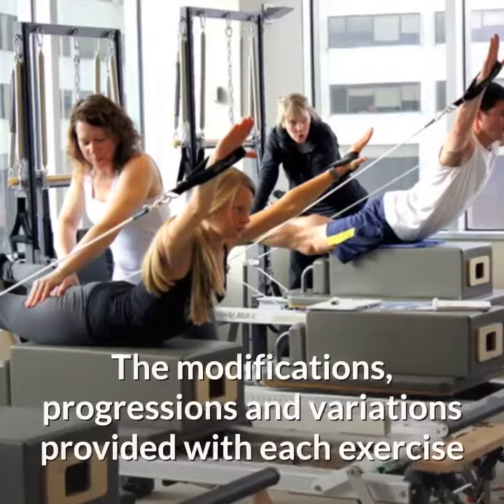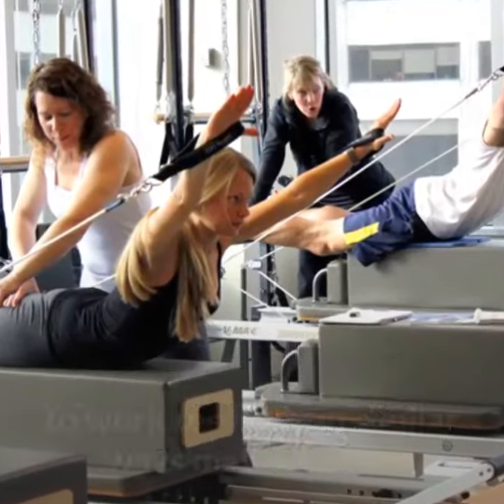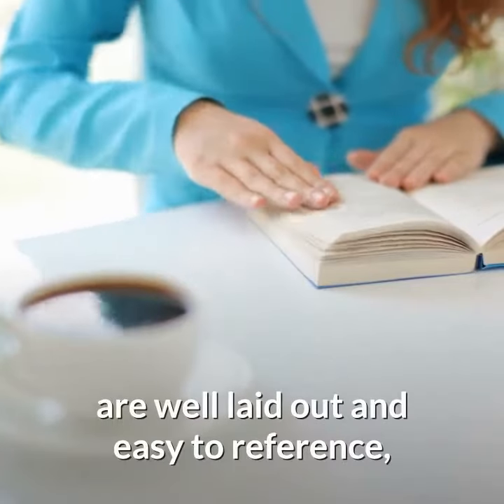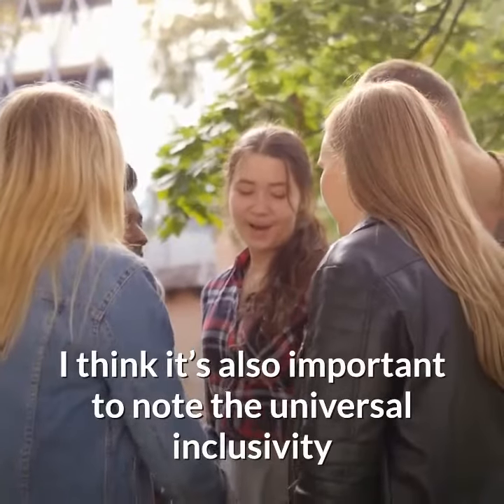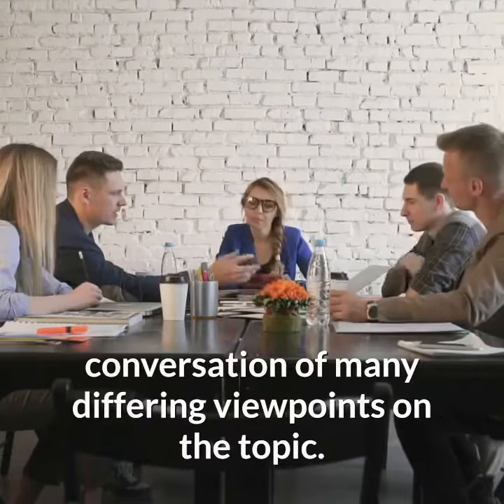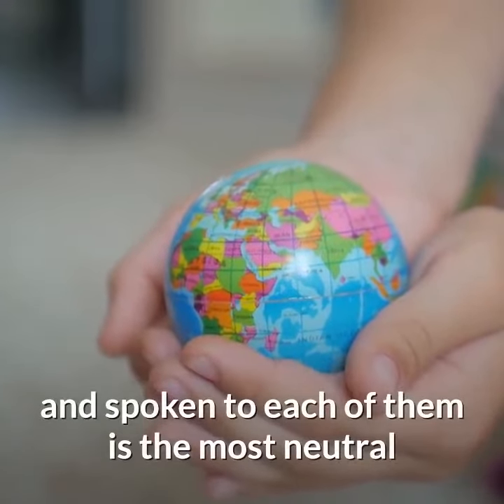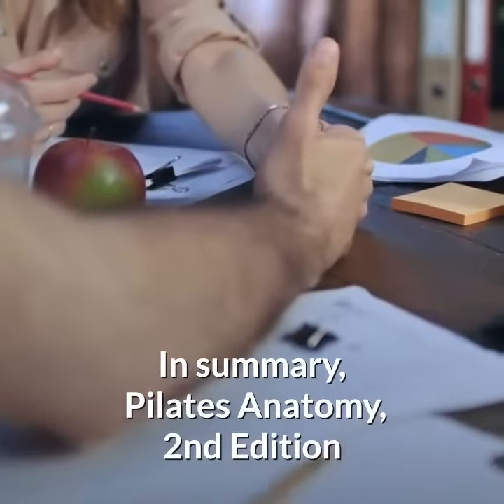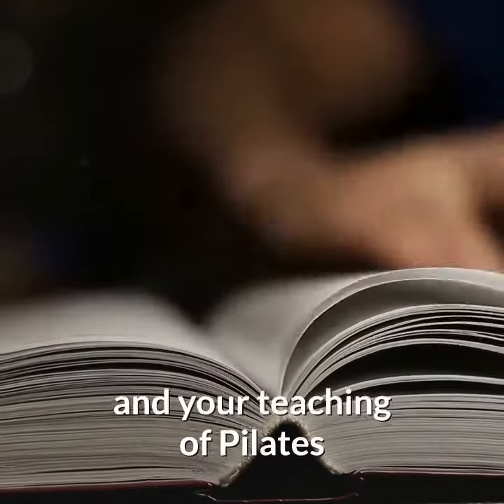Pilates Alliance Australasia - Pilates Anatomy Book Reveiw